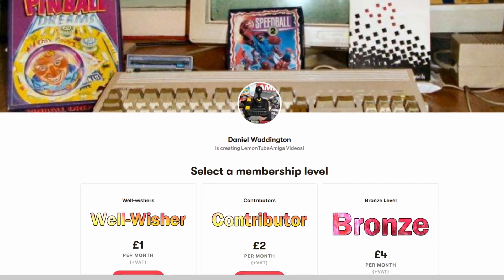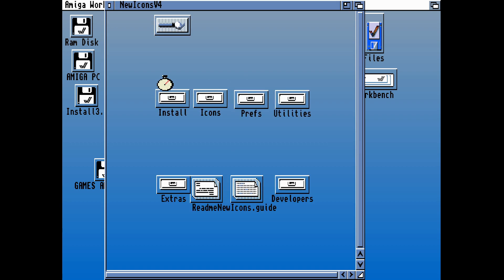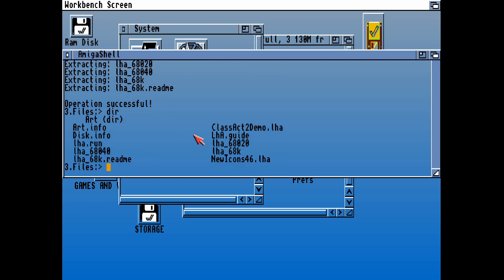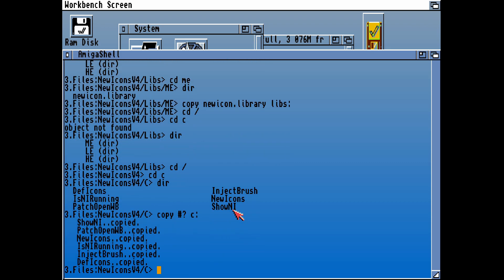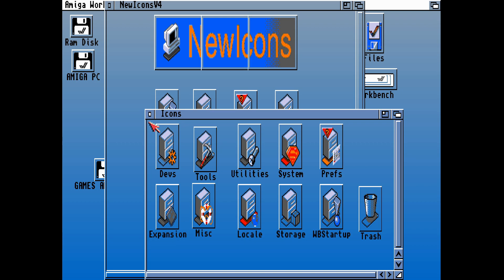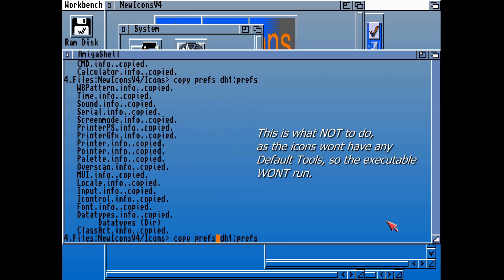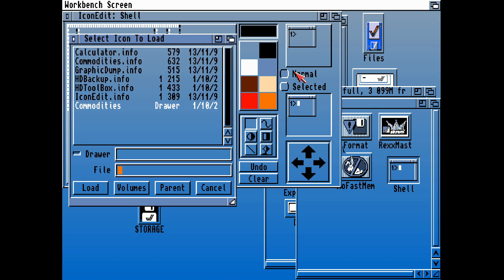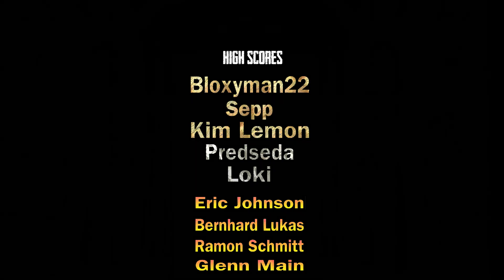Workbench 3.1 Guide 10/12 - Installing LHA - by LemonAmiga.com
This guide should have been simply a matter of running the Newicons installer, but I couldn't get it to work, so instead I tried to copy the icons, and that didnt work either. So in the end, I did it manually with the icon editor.

Captured: 25th January 2022
Narrated: 11th February 2022

My Backers:
1. 🎖️🎖️*Johnny Smoesau* 🎖️🎖️
2. 🥇 Bloxyman22 🥇
3. 🥇 Sepp 🥇
4. 🥇Kim Lemon 🥇
5. 🥈 Predseda 🥈
6. 🥈Paul Henderson (Loki) 🥈
7. 🔥🔥 Ed Heaton 🔥🔥
8. 🔥 Eric Johnson 🔥
9. 🔥 Bernhard Lukas 🔥
10. 🔥 Ramon Schmitt 🔥
11. 🔥 Glenn Main 🔥

This was meant to be a straight forward step to install everything, but it all went wrong. But I decided to put the video out anyway, perhaps as a last resort. If anything, it helps to understand that the Info files are not just image of the icons, but also information about the application as well - mainly the default tool - this is the program which the OS tries to run in order to load in the application.  If the file is a picture, then the default tool can be any image browser. If there is no default tool selected, then the app wont run, so the way to get it to run is to set up the application itself as the default tool. For example c:\system\format to open the format tool, shows as not working in the video.

Probably there is an earlier or later version of newicons where the installer works, so this was perhaps a non issue for most people?

In the next part, we'll install LZX and also Directory Opus 4.12CU.